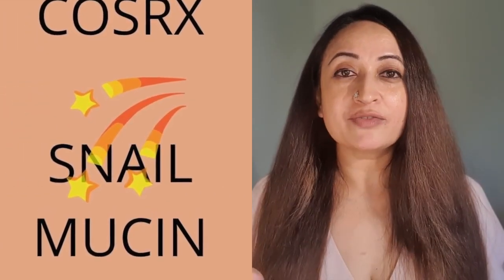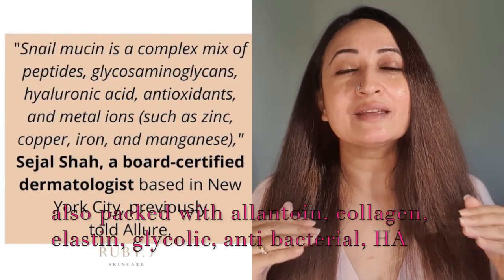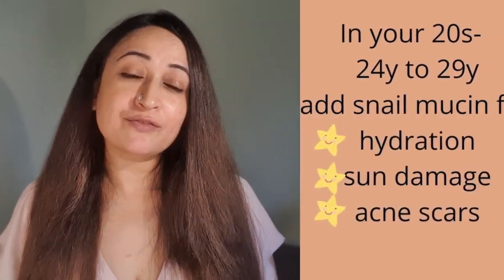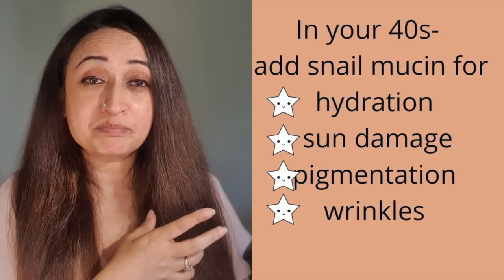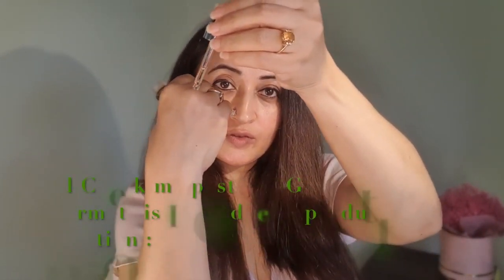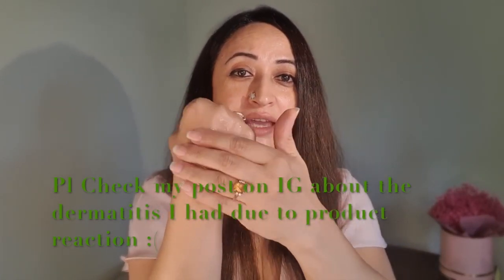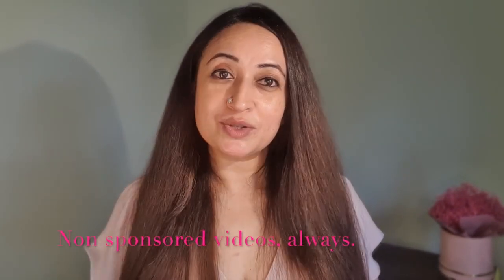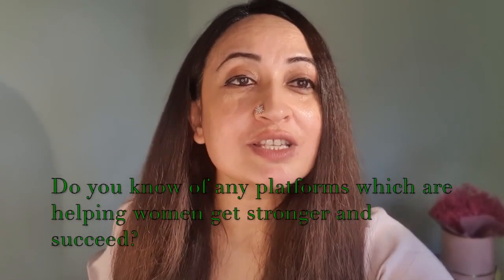Snail Mucin How To Use | Does it REALLY WORK for Anti ageing, Acne, Pigmentation? | Cosrx Mizon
Snail Mucin How To Use it for Unbelievable Skin Repair in Anti ageing, Acne, Pigmentation and repairing skin barrier. Snail mucin can be used for acne scars and even pitted scars. Its packed with collagen and elastin along with allantoin. Both Cosrx Snail Mucin and Mizon Snail Mucin are equally loved by cult followers of the brand respectively.

I have founded and profitably sold a beauty business. My business “The Bangalore Mobile Spa” provided wellness and beauty services in Bangalore as well as to Corporates with our service rooms functioning from corporate offices of Intel Technologies, HP, InMobi, Accenture. We won national and international recognition courtesy AsiaSpa along with also being judged among the best 10 experiences in Bangalore by India Today.